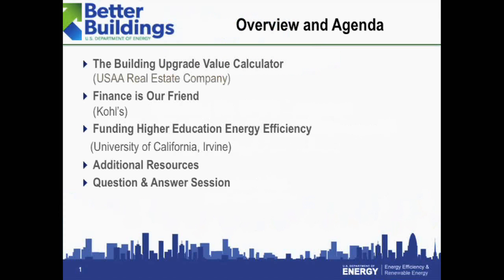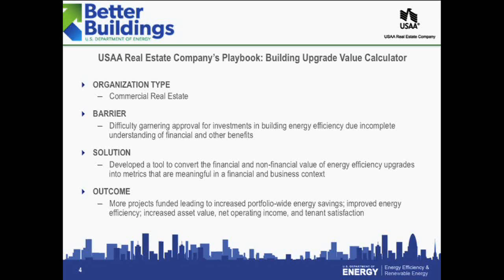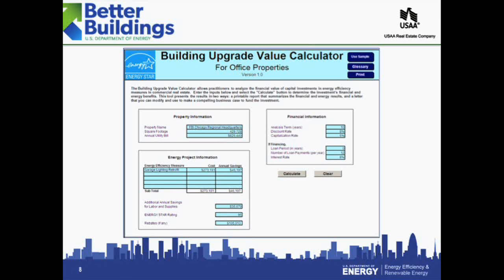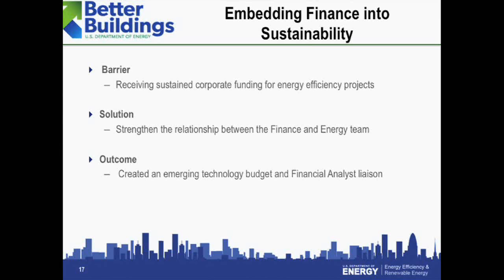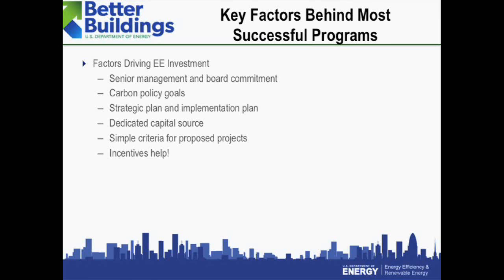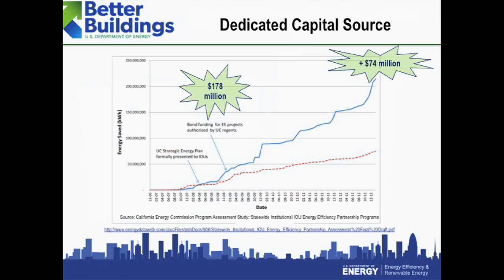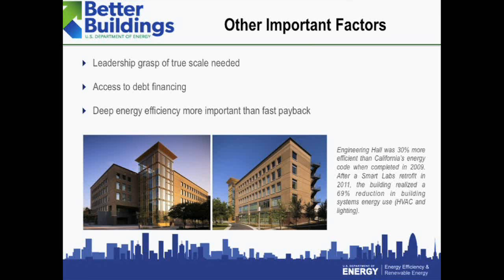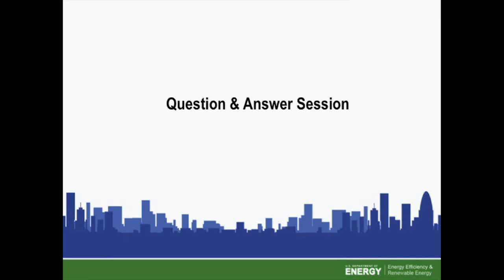Speaking the CFO's Language: The Case for Energy Efficiency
Getting approval for energy efficiency measures can sometimes be the most challenging aspect of the project. Better Buildings Challenge Partners USAA Real Estate Company; University of California, Irvine; and Kohl's shared their best practices for communicating the value of building energy efficiency projects and working with financial decision-makers to make those projects happen.